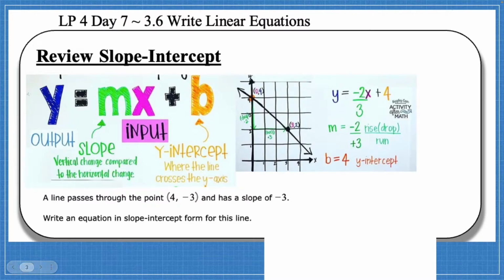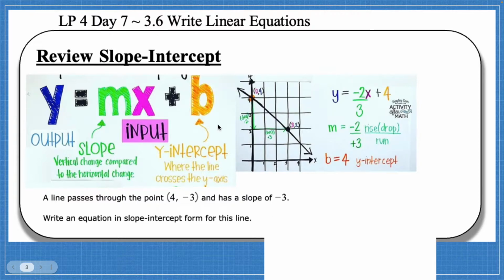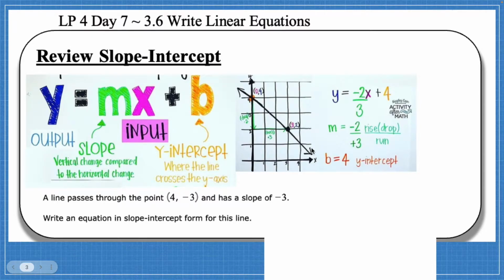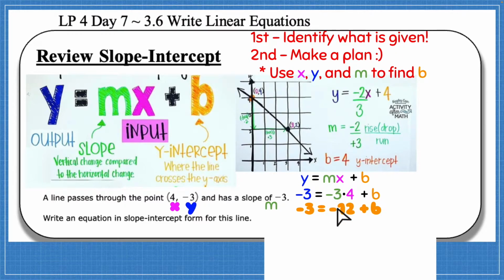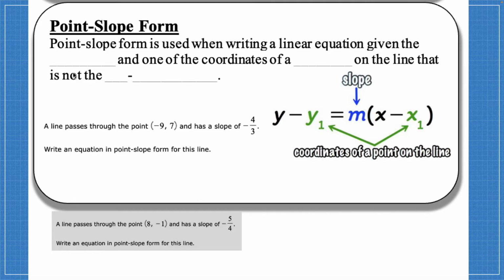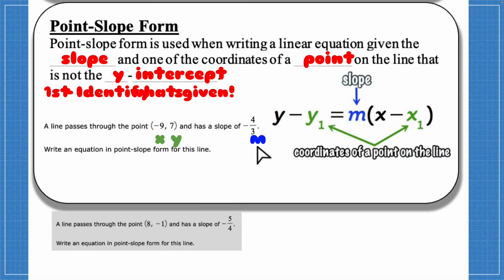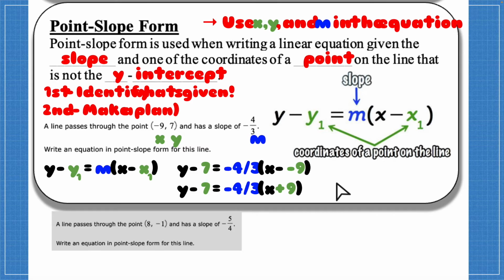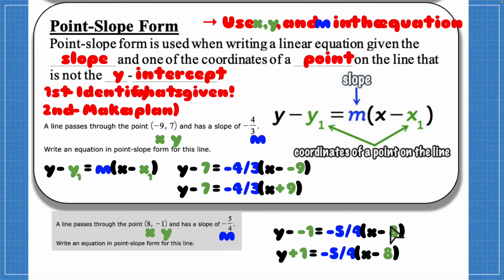Ch 3.6 - Point-Slope Form Given point and slope